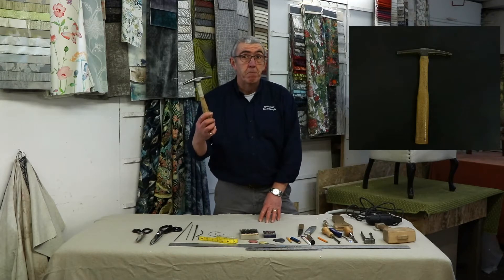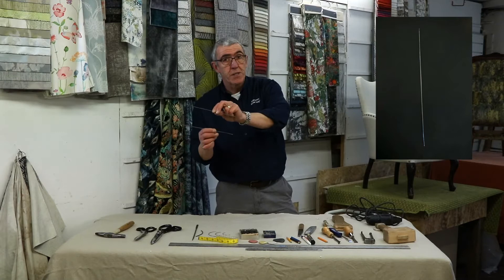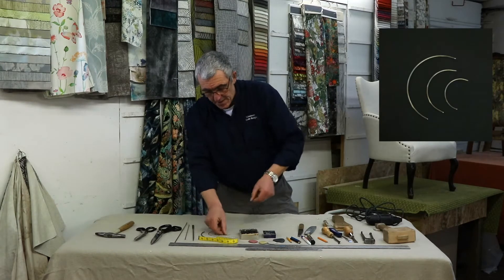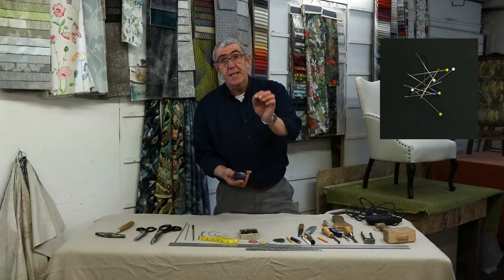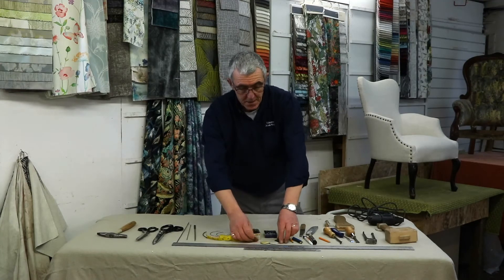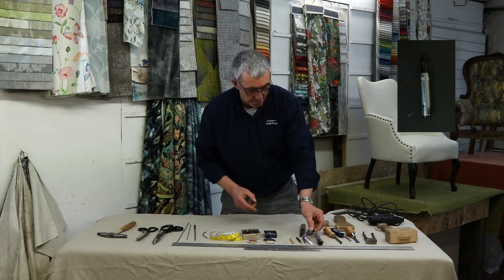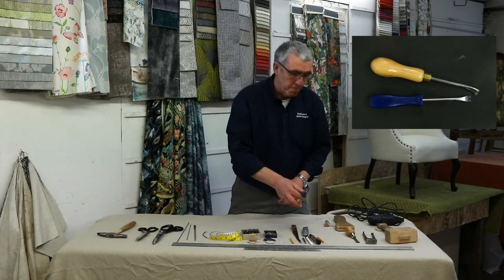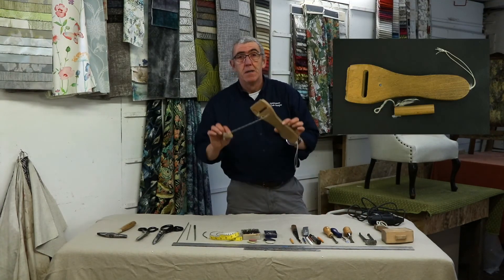How to Upholster, tools required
A short introduction to the basic tool kit required to upholster.